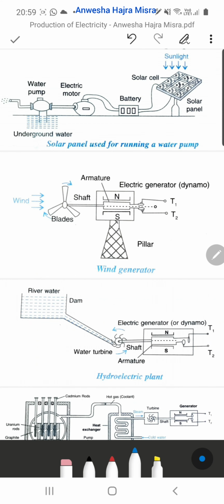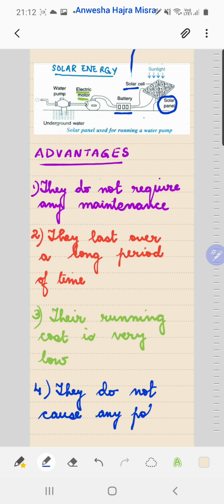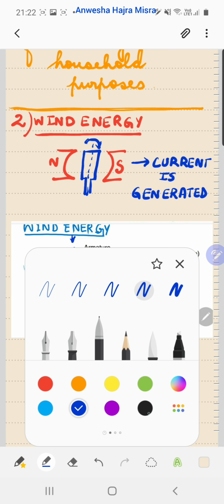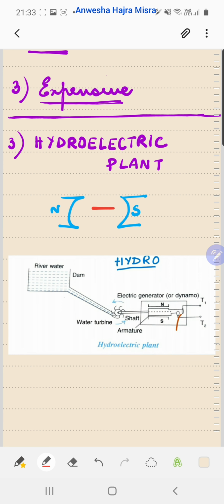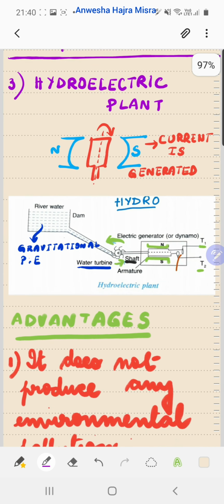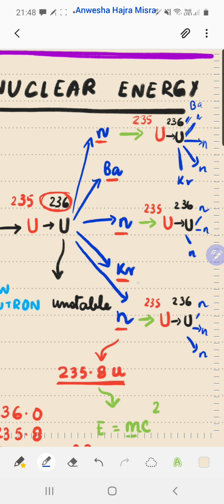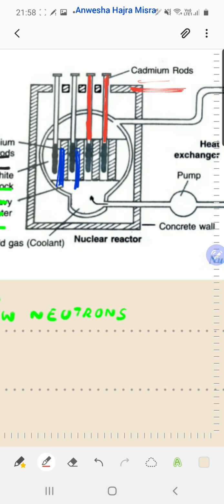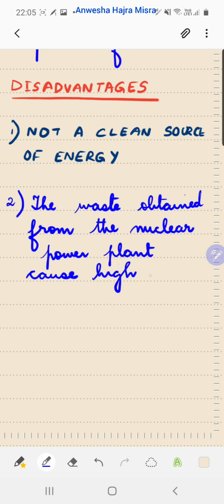Electricity from Solar, Wind, Hydro and Nuclear energy